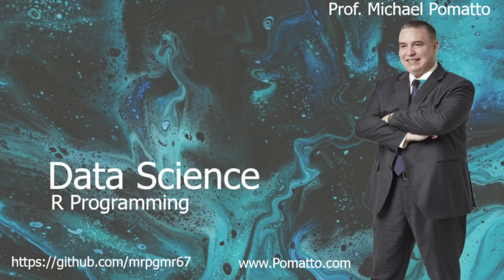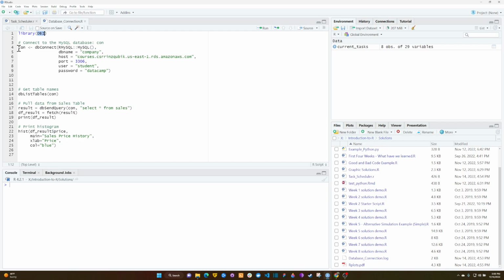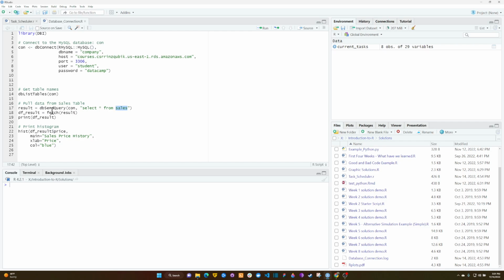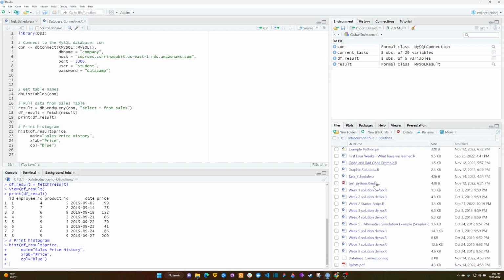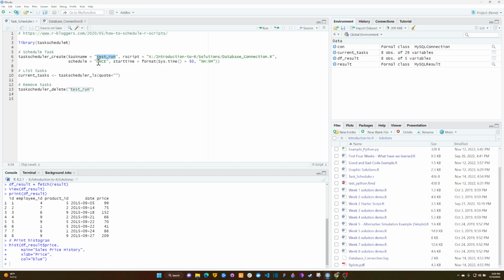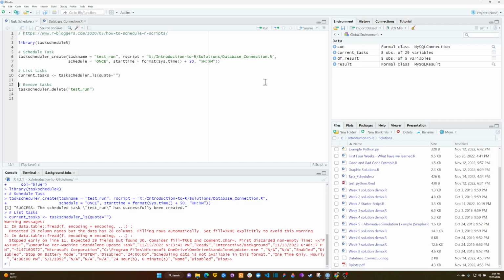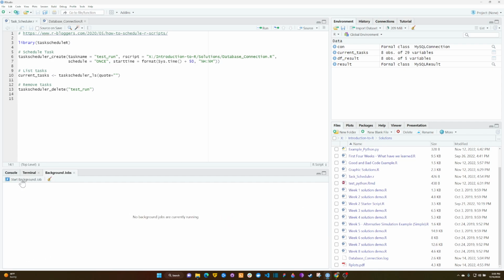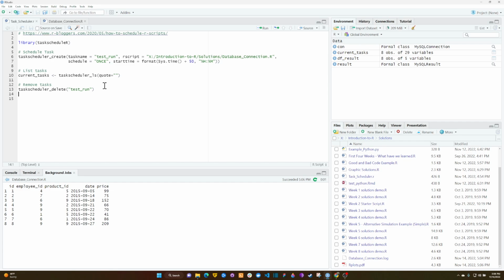Scheduling Tasks and Database Connections in R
This video covers two things.  First, it demonstrates how you can use R to connect to a MySQL database.  Secondly, we use that script to automatically schedule a run on my Windows machine.  The same technique could be used with CRON for Linux or MacOS machines.